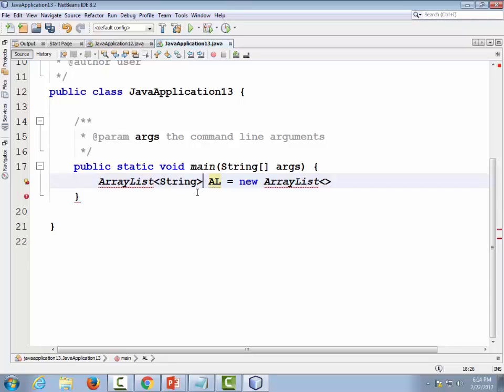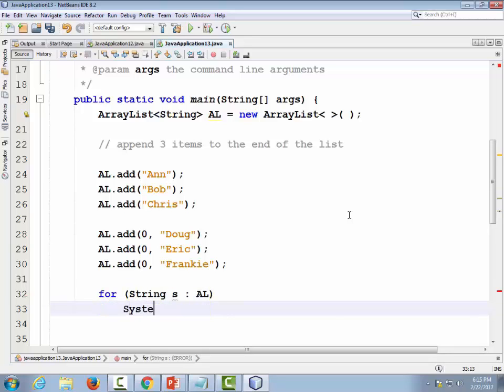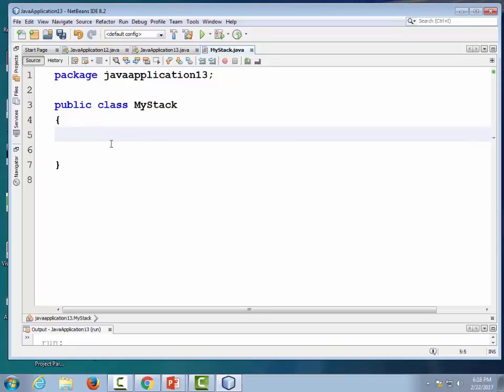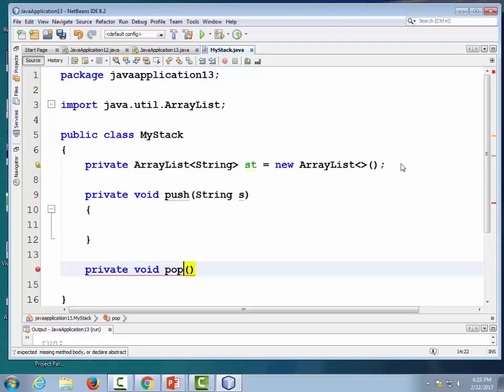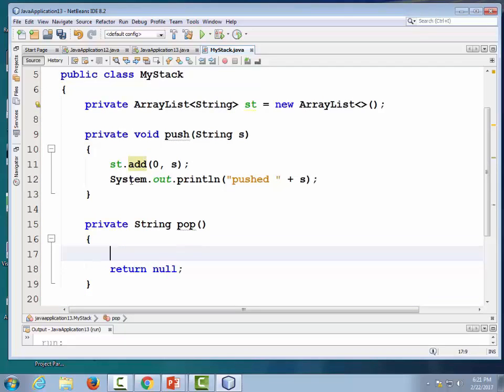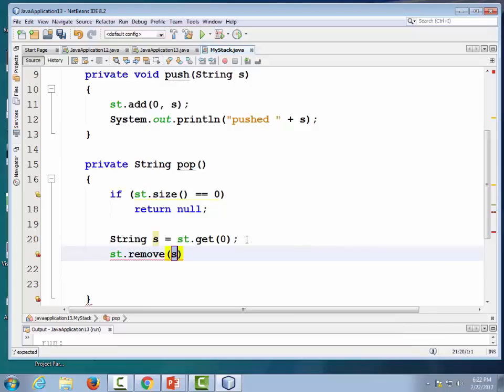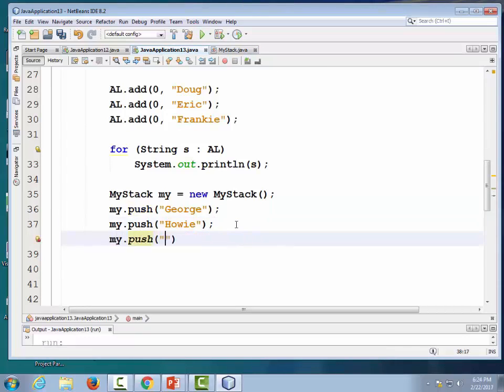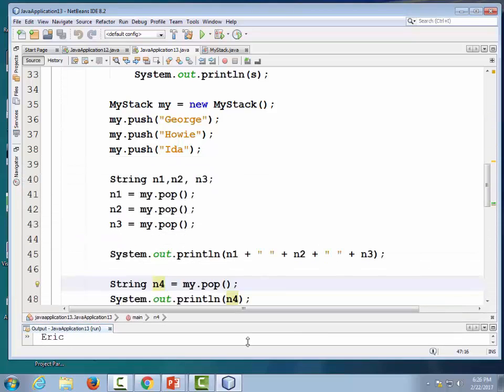CIT2613.8029 Lecture I (A stack class made from an ArrayList) (9/29)